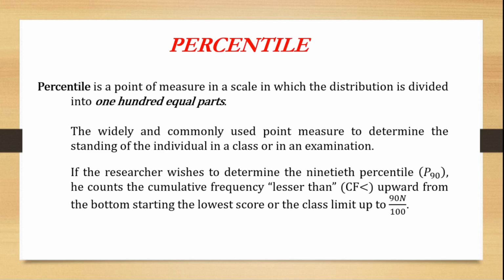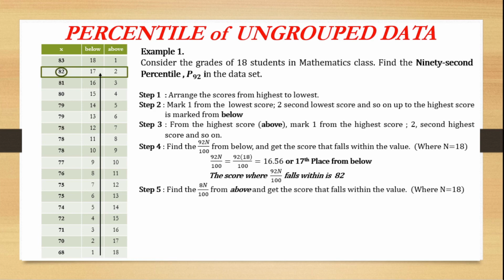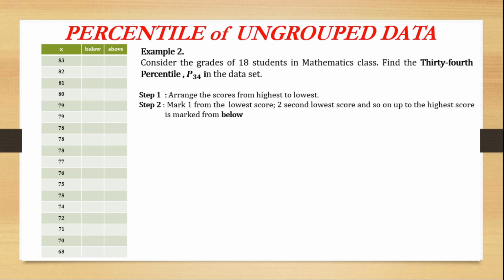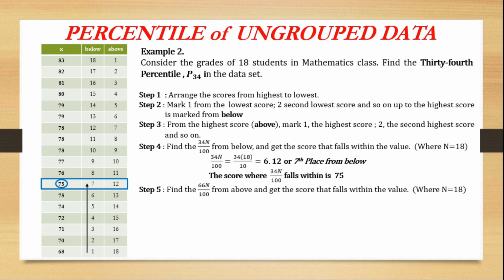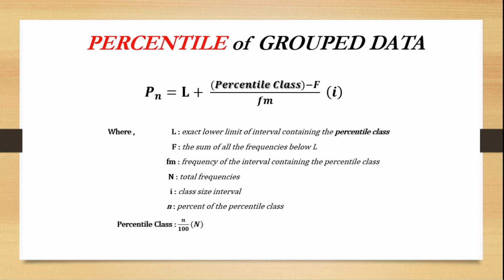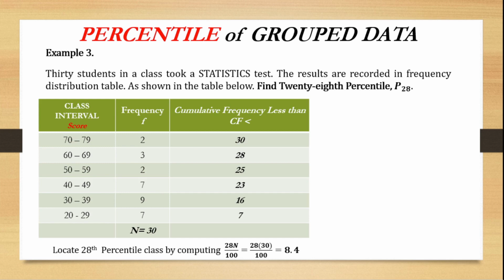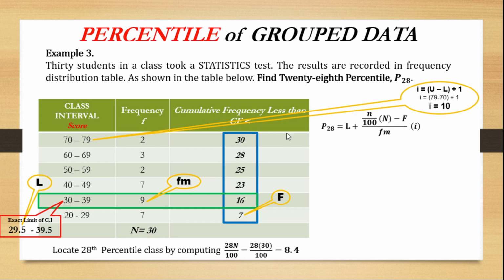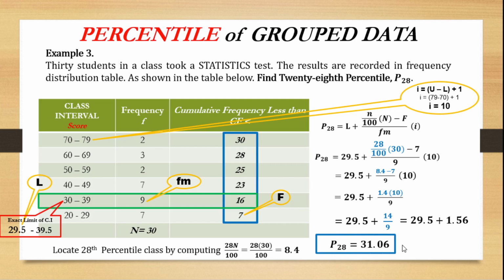STATISTICS (Part 6) | PERCENTILE : Measure of Position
This video lessons will help student how to identify/compute the Percentile value in a given set of data of Ungrouped and Grouped Data.